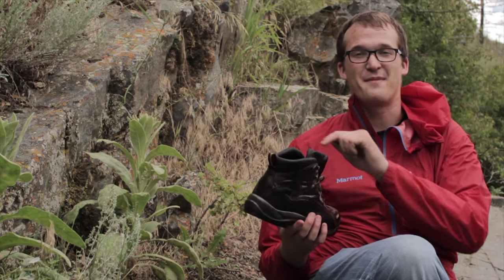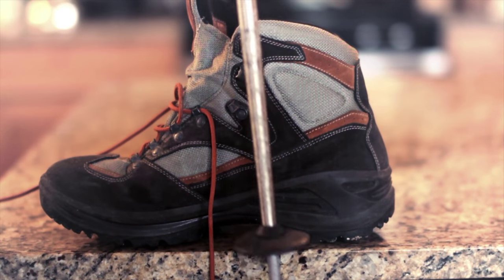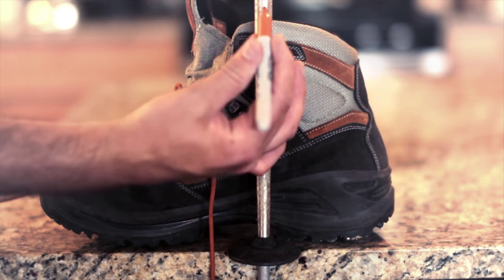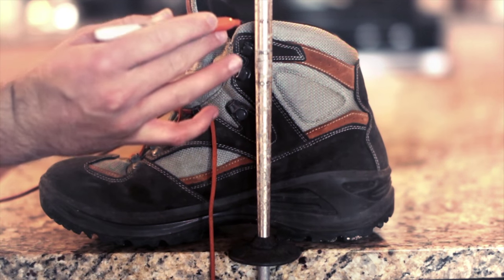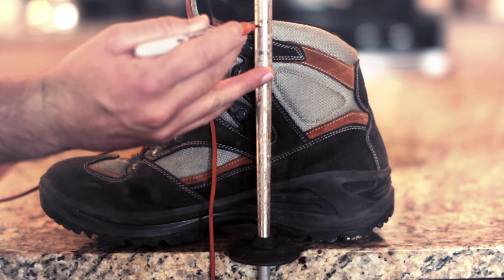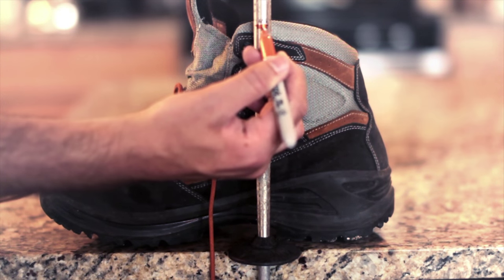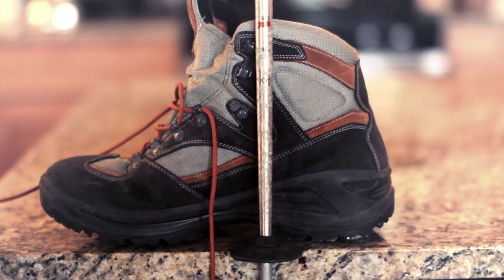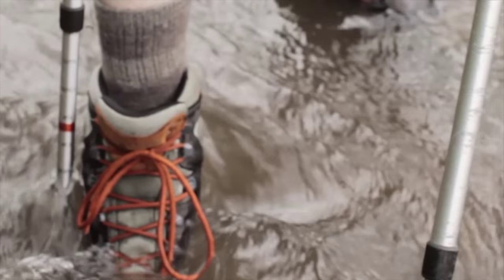How to Make a Trekking Pole Water Depth Gauge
How to make a DIY trekking pole water depth gauge to ensure you never get wet feet on water crossings. Use your trekking poles to measure your waterproof hiking boots before crossing through streams during hikes.